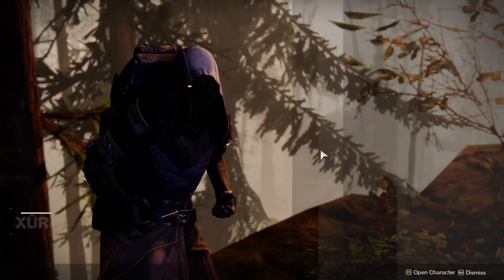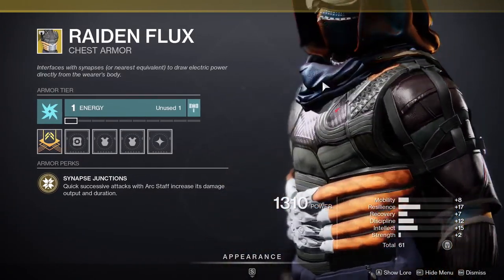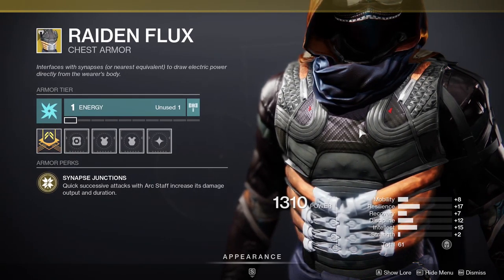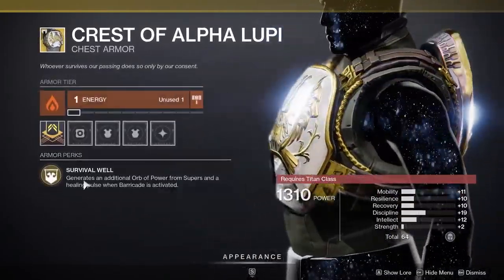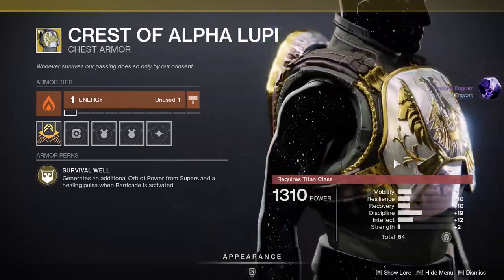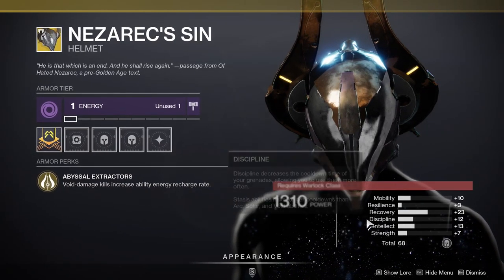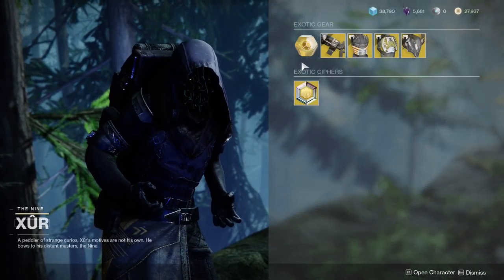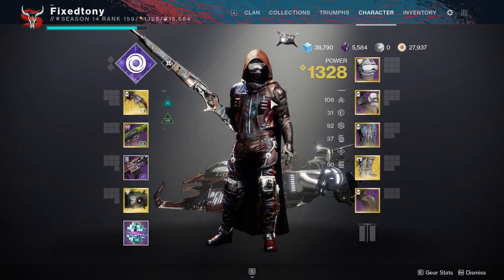Xur Location, Exotics and More For June 25, 2021 | Destiny 2: Season of The Splicer